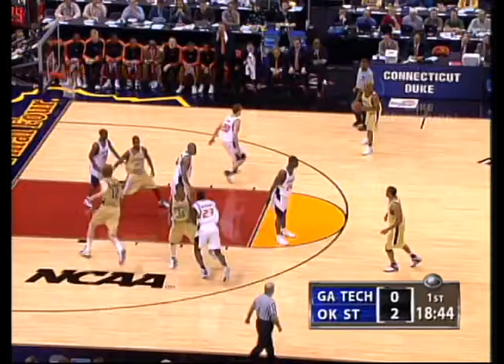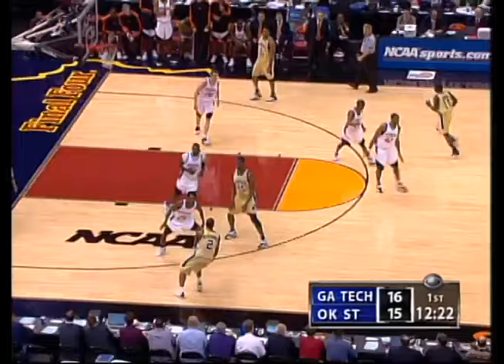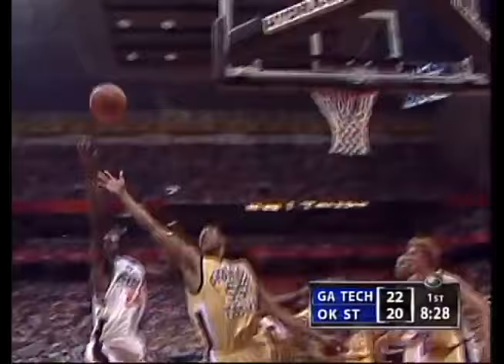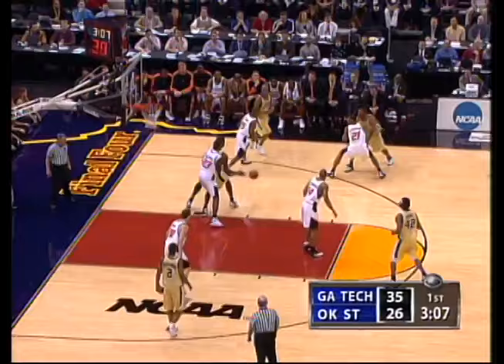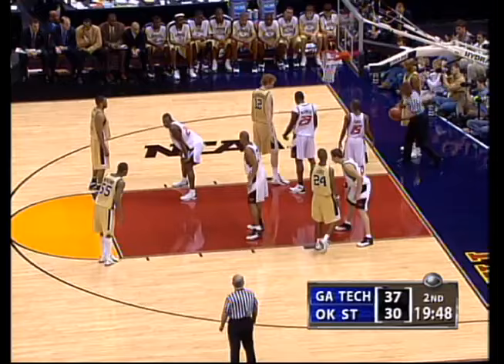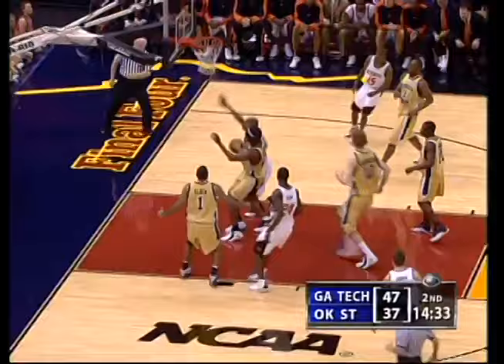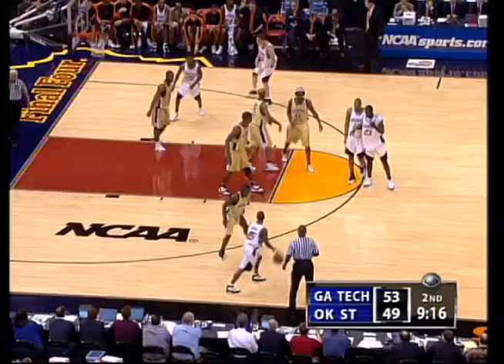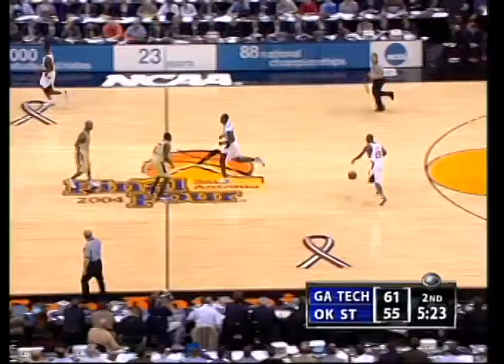2004 NCAA Final Four Semi Final Georgia Tech vs Oklahoma State